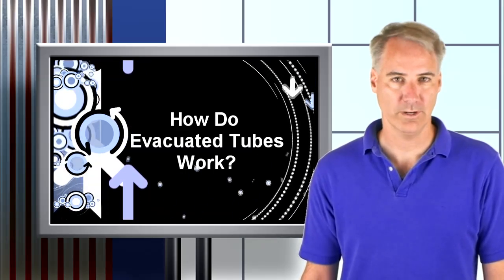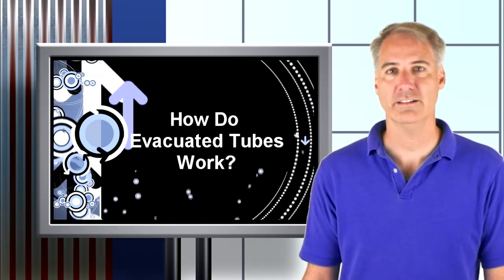How do evacuated tubes work? [Video]